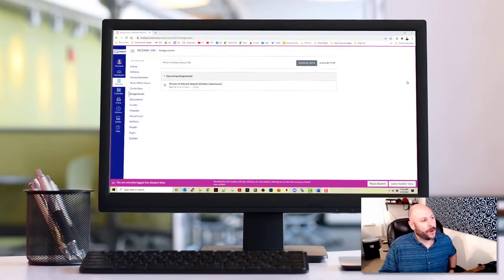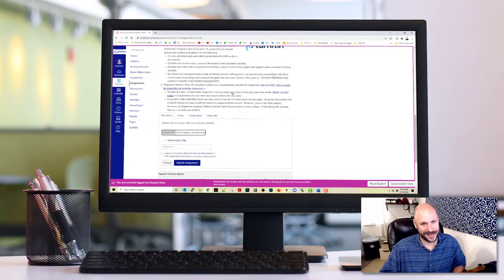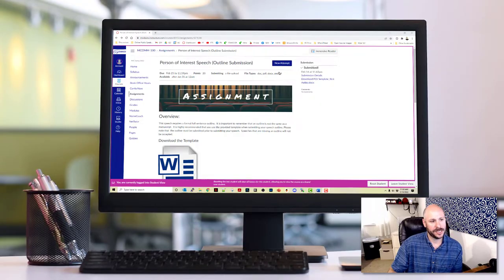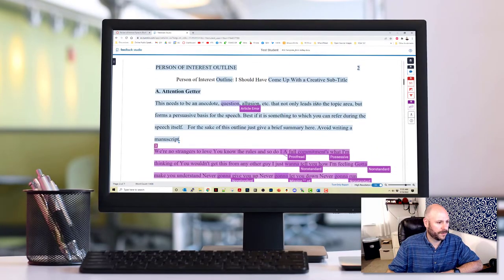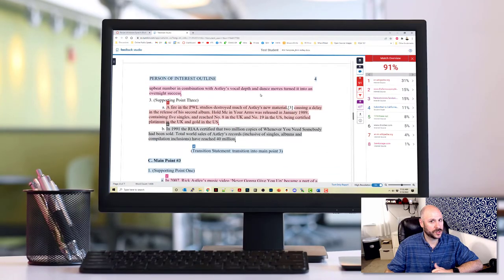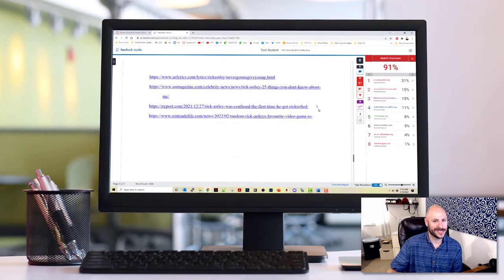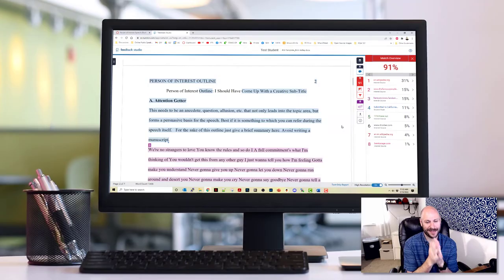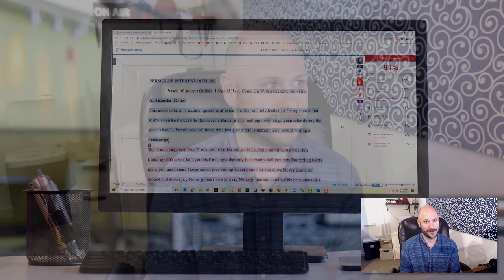How to Check Turnitin Submissions on Canvas (as a student)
This video shows the process of checking a submitted Canvas assignment for a TurnItIn similarity report.   There is not a firm % the can differentiate plagiarized from non-plagiarized work.  Knowing how to look at your Turnitin report can help you ensure the work being submitted is original work.

You might also consider checking out the MJC library guide on how to avoid plagiarism

Please note that not all professors will allow you to resubmit if TurnItIn detects plagiarism.